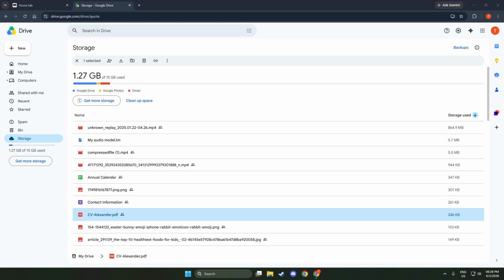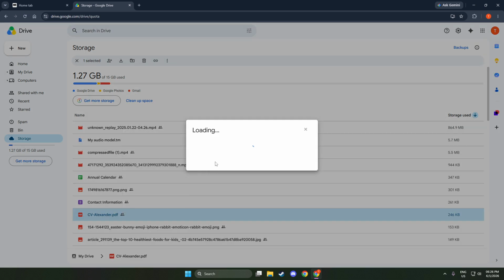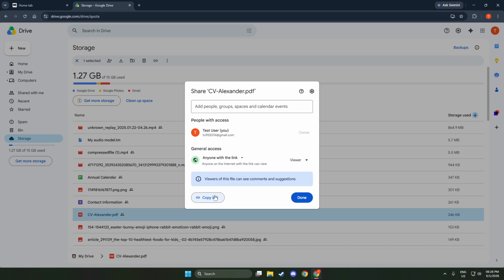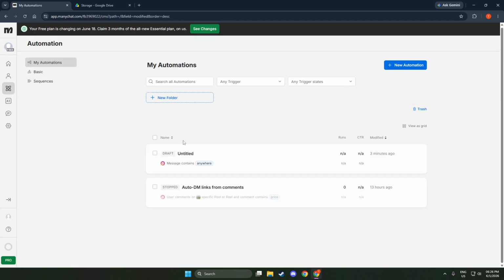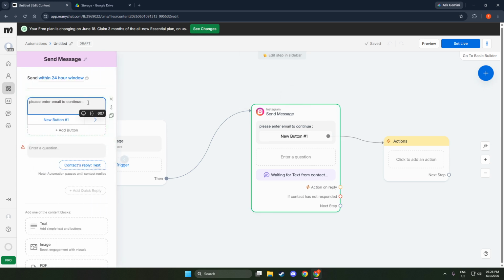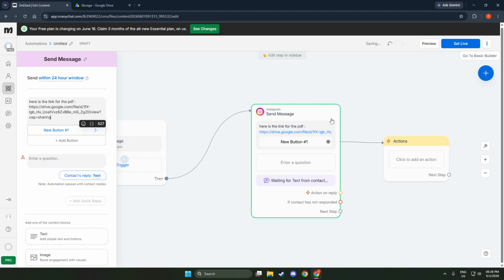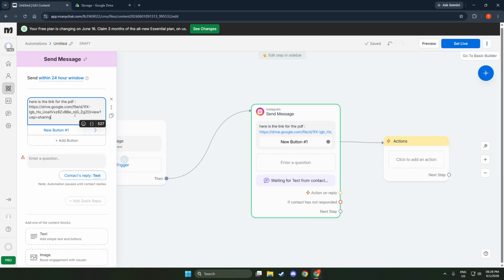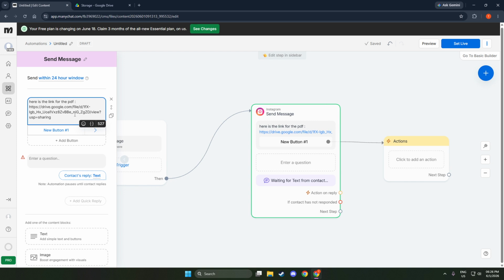How to Send a PDF in Manychat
In this video, we show you exactly how to send a PDF in Manychat. Mastering this feature can elevate your marketing efforts and enhance user engagement by streamlining the delivery of valuable content directly to your audience.

Sending PDFs through Manychat not only improves communication but also ensures your users receive informative resources efficiently. Understanding how to utilize this functionality enables you to create a more interactive and resourceful chatbot experience for your audience.

Technical Specs:
Software: Manychat; Feature: Messaging & Content Delivery